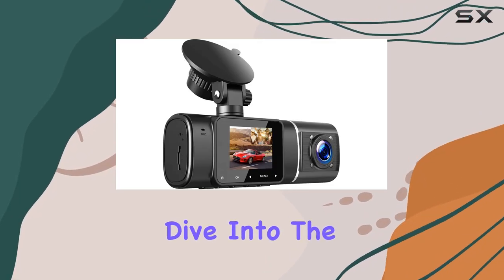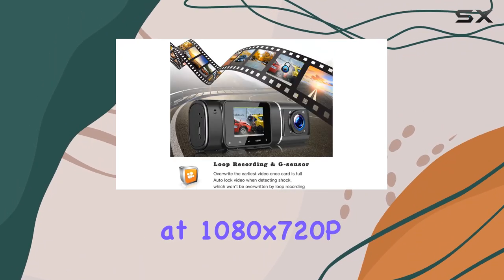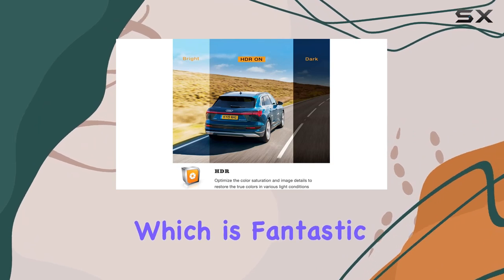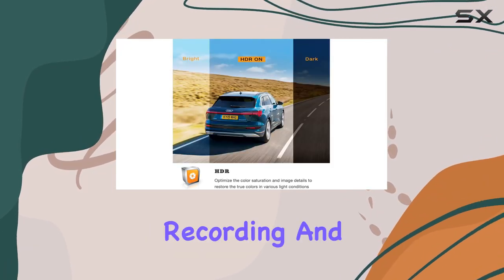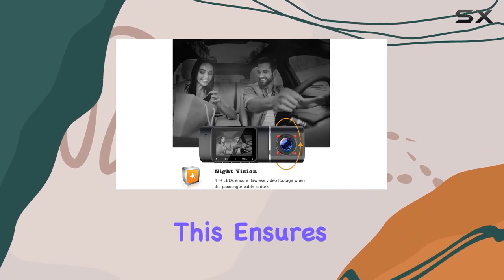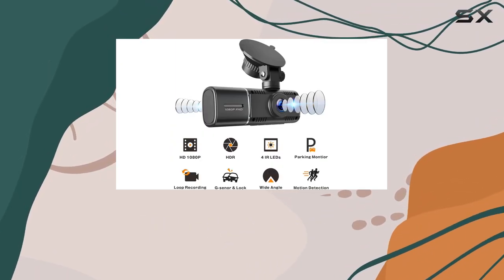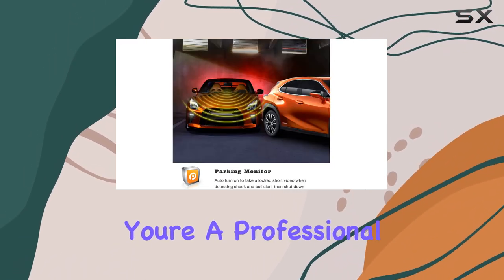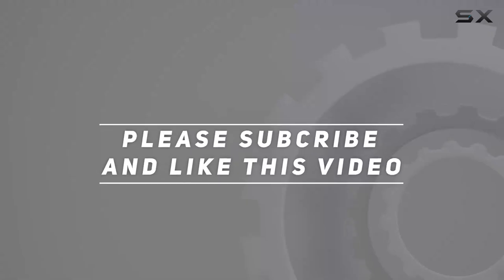Dual Dash Cam with IR Night Vision, FHD 1080P Front and 720P Inside Cabin - Discover the Best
0:00 Intro
0:06 Review

Things that we mentioned in this video:
Dual Dash Cam with : B099KTZDMG